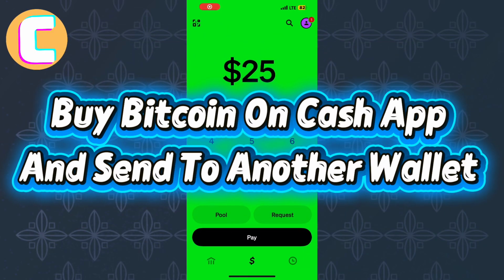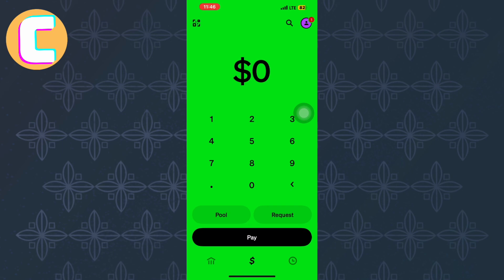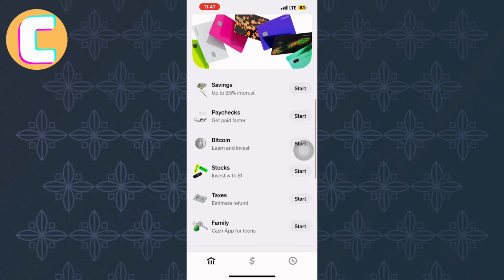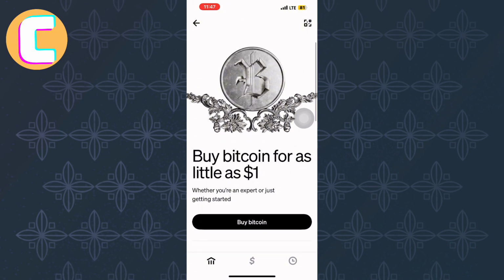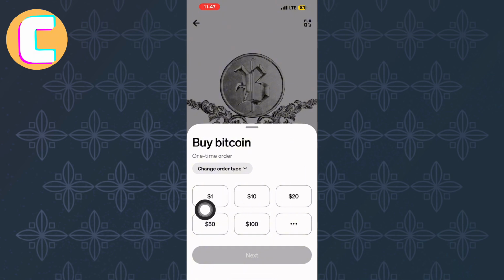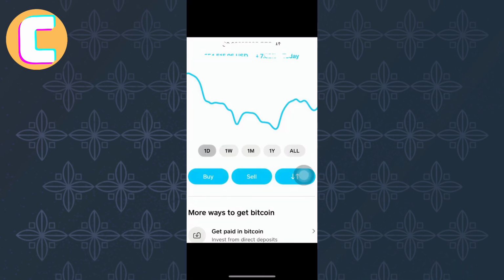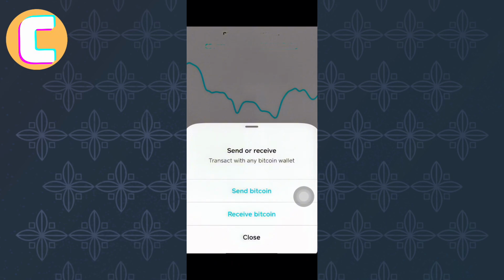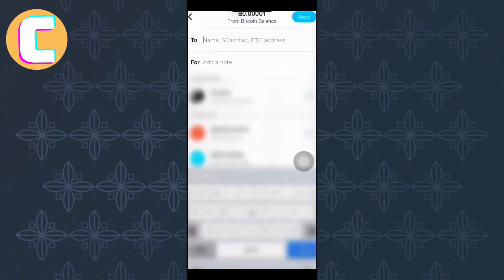How To Buy Bitcoin On Cash App And Send To Another Wallet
Watch this tutorial on How To Buy Bitcoin On Cash App And Send To Another Wallet